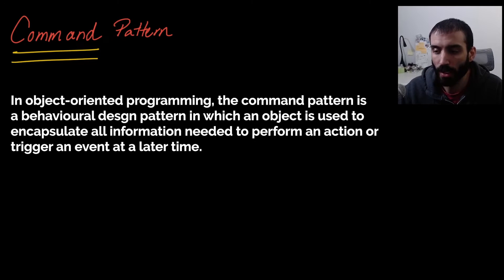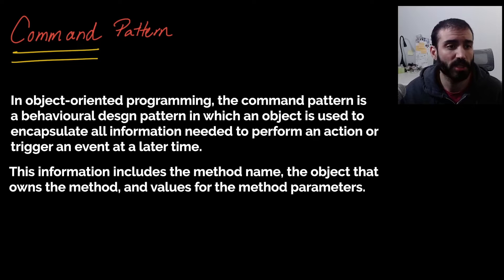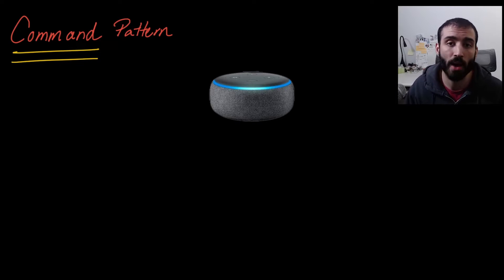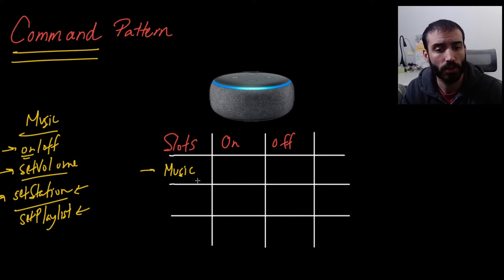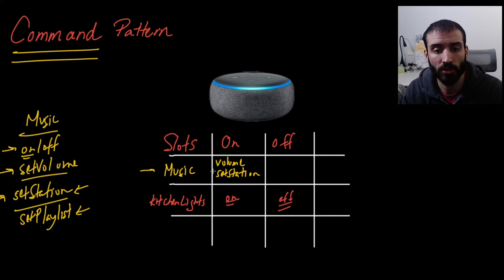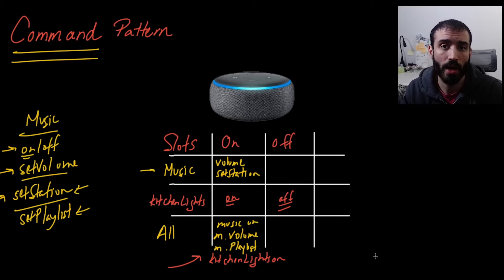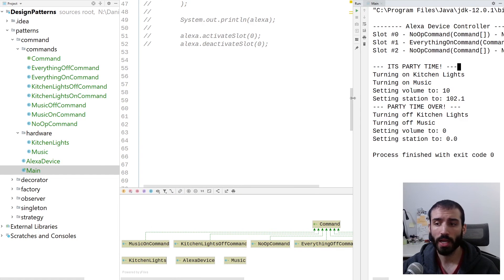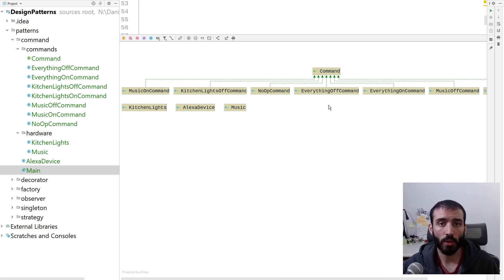What is the Command Pattern? (Software Design Patterns)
The Command Pattern is used to encapsulate all behaviour needed to perform an action. In this video, I walk you through what the command pattern is and how it works through an easy to understand example.

Head First Design Patterns

Working Effectively with Legacy Code